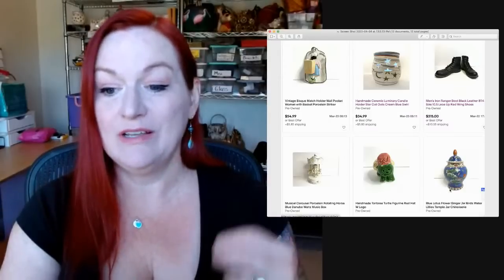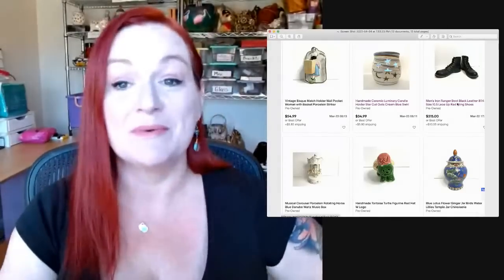10 Ways to Get More Sales on Ebay 2022 | Increase Sales and Profits on Ebay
In today's video, I share 10 ways I used to increase my sales on Ebay.  If you are seeing slow sales on Ebay, Etsy, or other online selling platforms, these are 10 reals ways to get more sales.